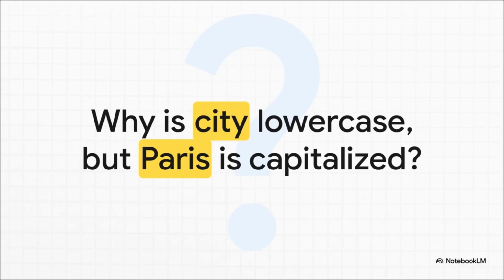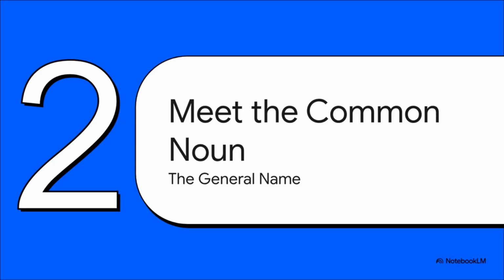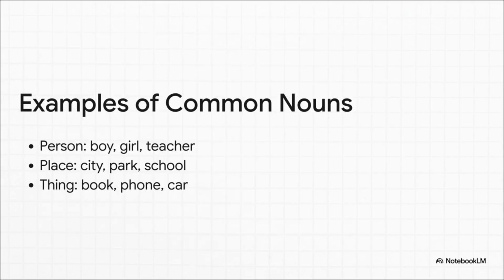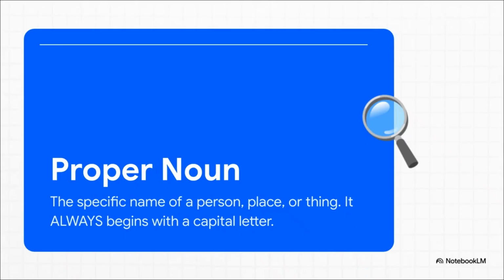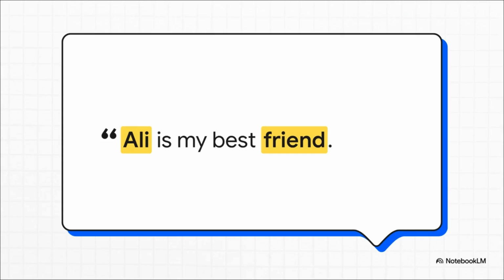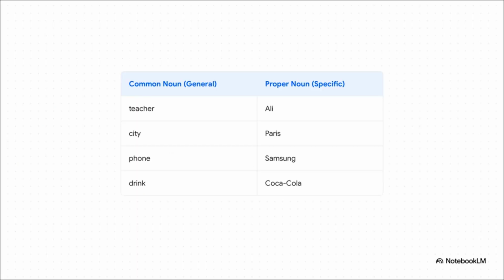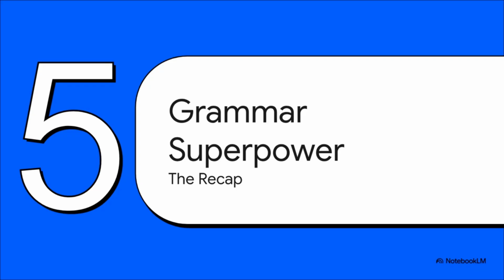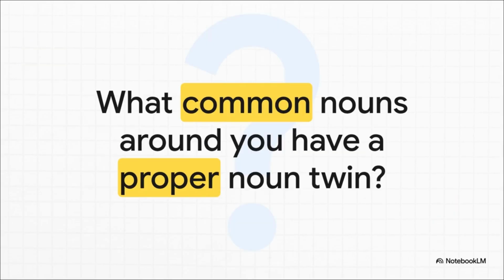“English Grammar – Common & Proper Nouns Explained with Easy Examples Improve Your English with Us.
“English Grammar – Common & Proper Nouns Explained with Easy Examples”

In this lesson, you will learn two of the most important types of nouns in English grammar: Common Nouns and Proper Nouns. 📘

👉 What you will learn in this video:
✔️ What is a common noun?
✔️ What is a proper noun?
✔️ The difference between common and proper nouns
✔️ Easy examples and sentences for practice

By the end of this video, you will be able to use nouns correctly in your own sentences. Perfect for beginners and intermediate English learners!

💡 Practice Task: Write 3 sentences with common nouns and 3 sentences with proper nouns in the comments below.